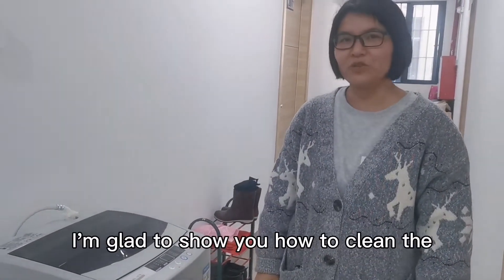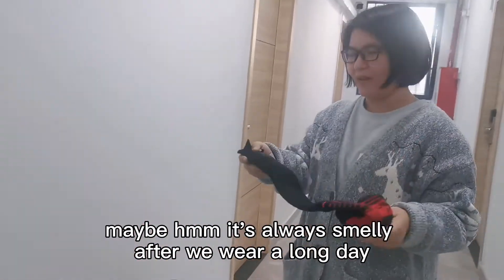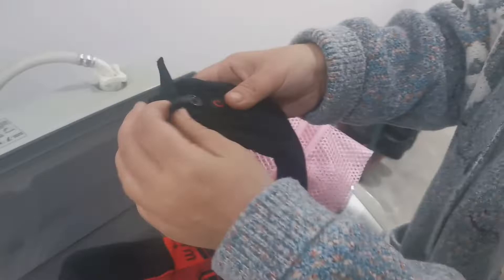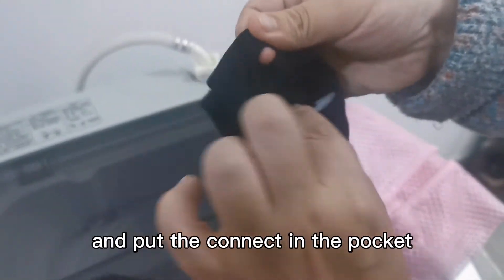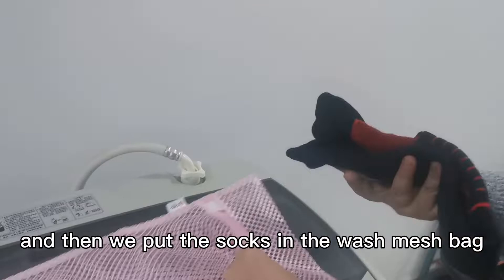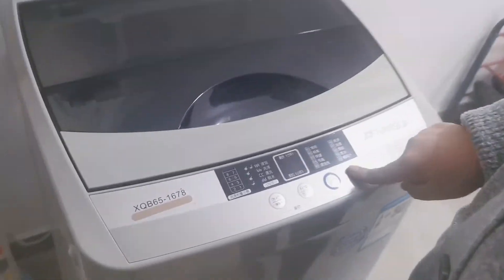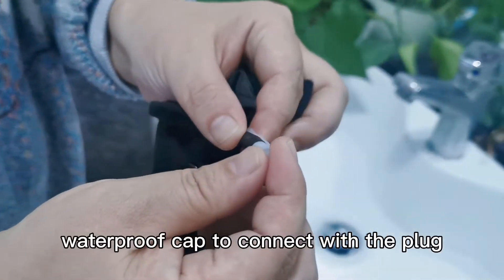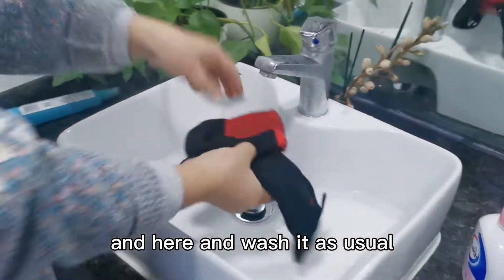Can the heated socks be WASHED? How to wash them?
Can the heated socks be WASHED? It is definitely washable! How to wash them? Sammy will show you the details below! The correct washing procedure will ensure long-term use and no more cold feet in winter.